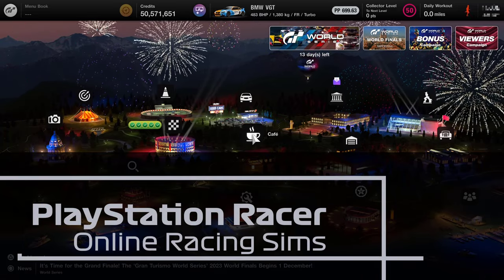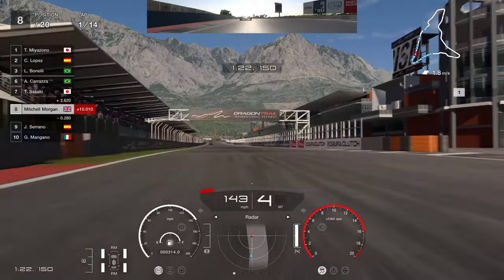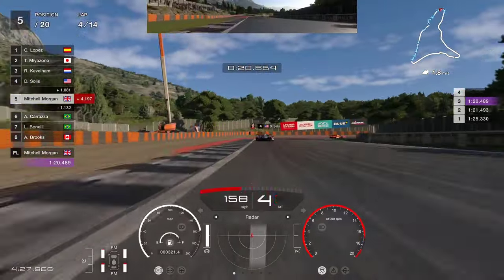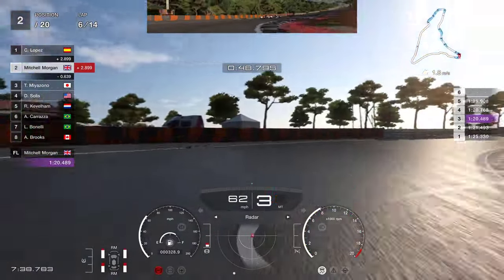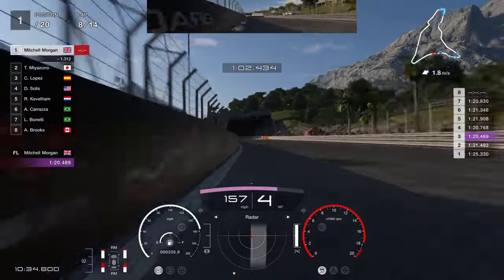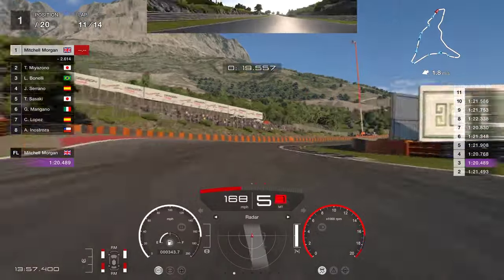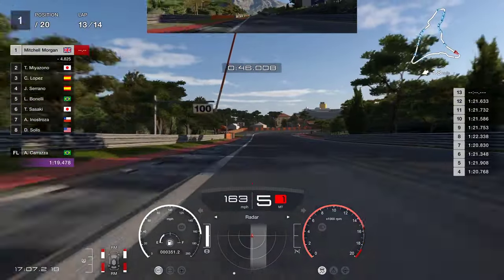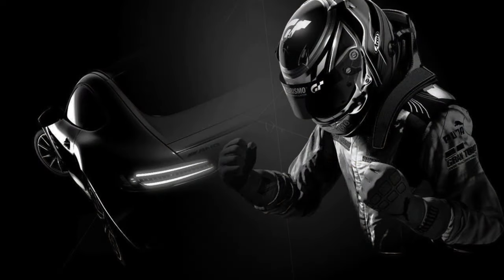How To Get Gold in the X2019 Nations Cup race at Dragons Trail - Seaside (HARD)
World Circuits Race: X2019 Nations Cup
Race Track: Dragons Trail - Seaside
AI Setting: Hard
Vehicle Used: Red Bull X2019 Competition

In this video we take a look at how to very easily get the gold trophy for the X2019 Nations Cup race at Dragons Trail - Seaside using the Red Bull X2019 Competition.  As usual we take a look at our choice of car, the all important tuning of our car and how to run the race to secure the gold trophy using the Hard AI settings. This is a Last To First race.

00:00 - Introduction
00:44 - Checking the race difficulty setting is Hard
01:00 - Car choice and the all important car tuning settings
01:39 - X2019 Nations Cup Race
20:57 - Race Results and Video close

THE RACE RANDOMISER
The race randomiser can be weighted for our favourite tracks, car types, weather and the time of day.  The system will then pick a random track from the database and also an applicable random car type, weather and time of day.  I will initially be guessing the number of laps needed to complete a 10 minute race, but the system will be updated based on our fastest lap time for future races, or even our preferred number of laps.

I have only just begun to use the Race Generator in a live environment, so please bear with me if I have any issues - which I probably will.  I’ll get those bugs and issues fixed as quickly as possible.

Initially, please use the PlayStation Racer Discord to vote for your favourite tracks, car types, weather and time of day (as detailed in the game). You can also downvote tracks, car types, etc.  So, If you hate rally driving, down vote Fisherman’s Ranch (for example).  If you love driving Gr.4 cars at Sardegna A, then drop me an upvote for that combination.  In a few days’ time, I hope to compile a list of tracks, cars, etc. to share on my discord and which people can use to up vote and down vote their favourites and not so favourites.

RACING WITH US IN THE LOBBY
If you wish to race with us, please keep it clean and respectful at all times. The sessions are policed and persistent dirty racing will result in a kick.

Make a friend request and I’ll grant that usually between each race.  As always, these races are based on a first in the lobby basis.  People that join the lobby but do not join the race in a timely manner will be kicked, purely to keep the races moving.

For the random lobby races, I am trying to have a 5-10 minutes practice session (often when I am doing some housekeeping on the channel, or chatting), then a 10 minute qualifier and then the race itself, often over 10 minutes, or longer for he longer tracks like the Nordschleife, Le Mans, etc.

I am hoping to invest in a better computer, camera and other livestreaming gear to make these livestreams better over time.  I'll really appreciate it and it costs you nothing.

ABUT ME AND MY CHANNEL